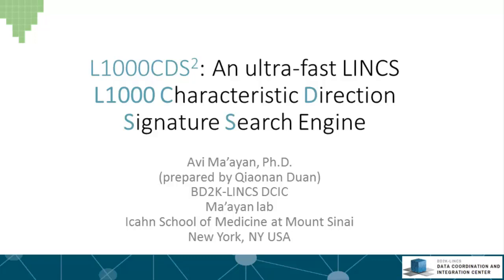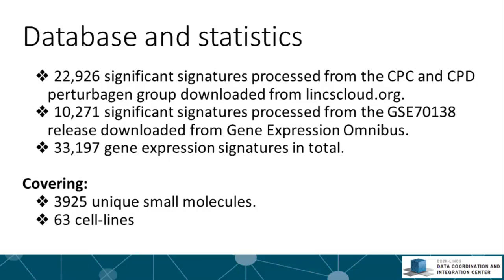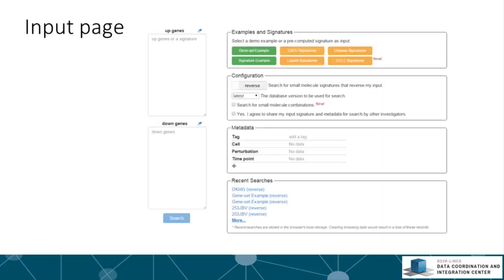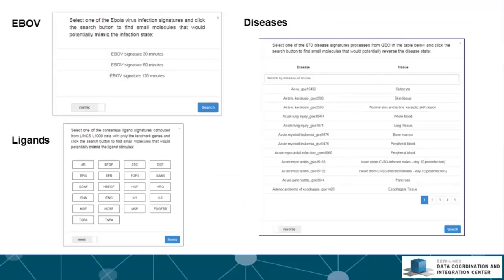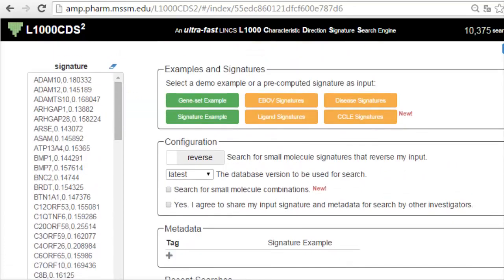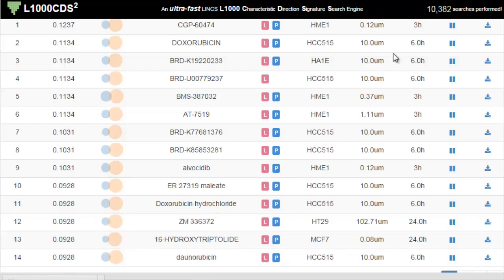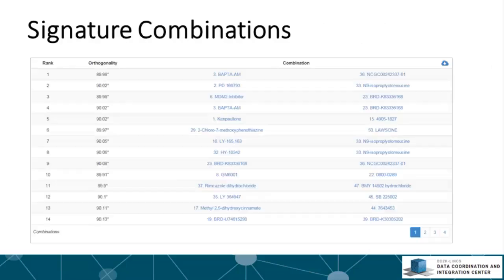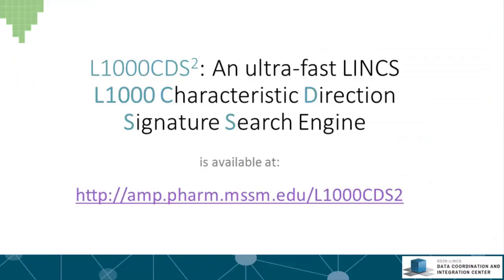L1000 Characteristic Direction Signature Search Engine (L1000CDS2) Demo - Big Data Science with the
Link to this course:
L1000 Characteristic Direction Signature Search Engine (L1000CDS2) Demo - Big Data Science with the BD2K-LINCS Data Coordination and Integration Center

The Library of Integrative Network-based Cellular Signatures (LINCS) is an NIH Common Fund program. The idea is to perturb different types of human cells with many different types of perturbations such as: drugs and other small molecules; genetic manipulations such as knockdown or overexpression of single genes; manipulation of the extracellular microenvironment conditions, for example, growing cells on different surfaces, and more. These perturbations are applied to various types of human cells including induced pluripotent stem cells from patients, differentiated into various lineages such as neurons or cardiomyocytes. Then, to better understand the molecular networks that are affected by these perturbations, changes in level of many different variables are measured including: mRNAs, proteins, and metabolites, as well as cellular phenotypic changes such as changes in cell morphology. The BD2K-LINCS Data Coordination and Integration Center (DCIC) is commissioned to organize, analyze, visualize and integrate this data with other publicly available relevant resources. In this course we briefly introduce the DCIC and the various Centers that collect data for LINCS. We then cover metadata and how metadata is linked to ontologies. We then present data processing and normalization methods to clean and harmonize LINCS data. This follow discussions about how data is served as RESTful APIs. Most importantly, the course covers computational methods including: data clustering, gene-set enrichment analysis, interactive data visualization, and supervised learning. Finally, we introduce crowdsourcing/citizen-science projects where students can work together in teams to extract expression signatures from public databases and then query such collections of signatures against LINCS data for predicting small molecules as potential therapeutics.

A very practical courses. Very good introduction to Big Data sources and Computational Analysis tool.,excellent oppurtunity for the data science learners